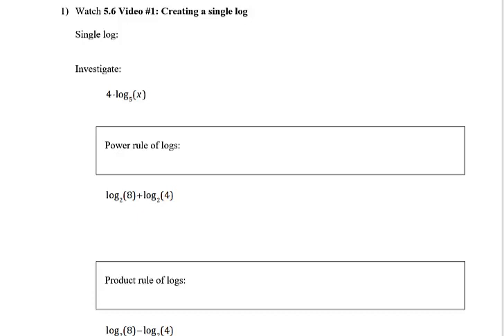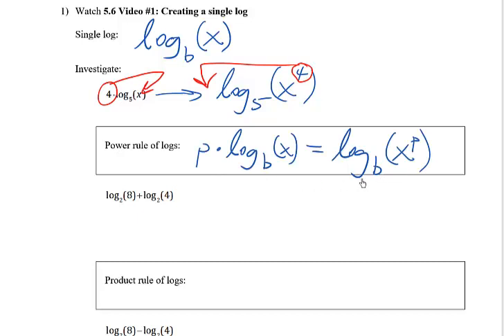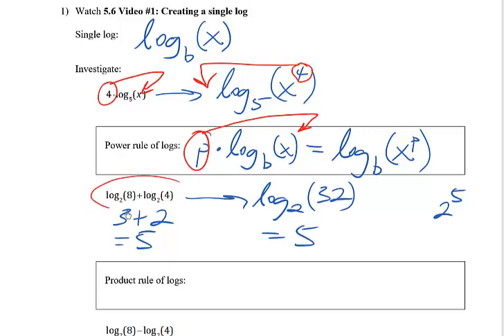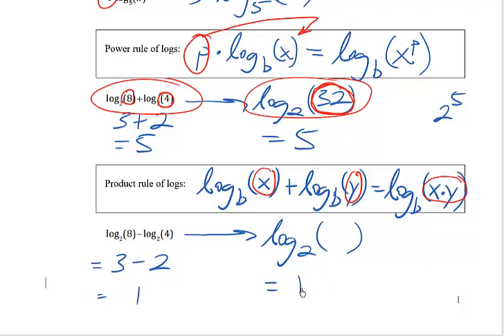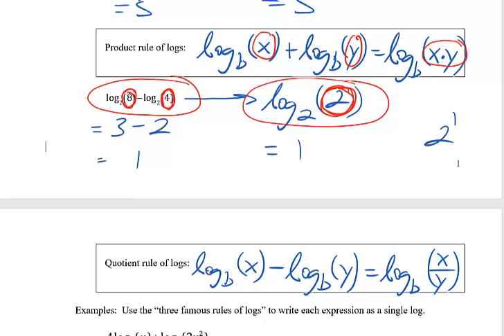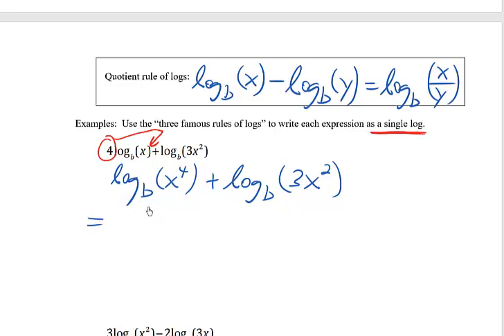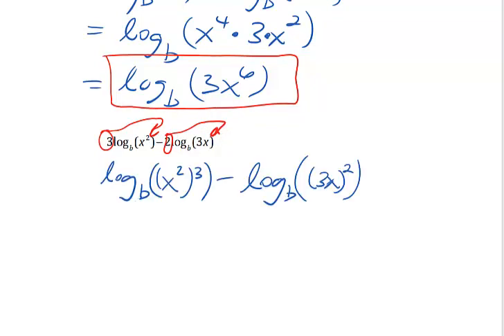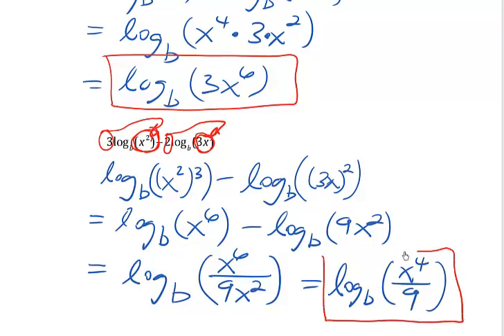Math 120 5.6 video 1